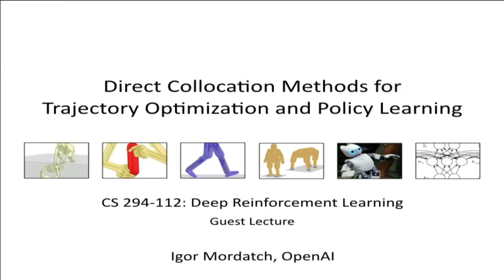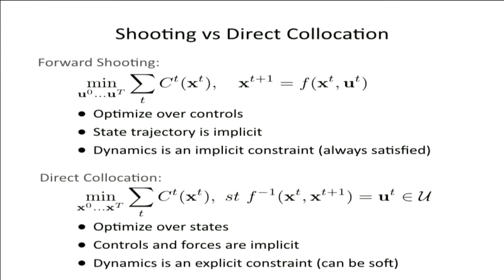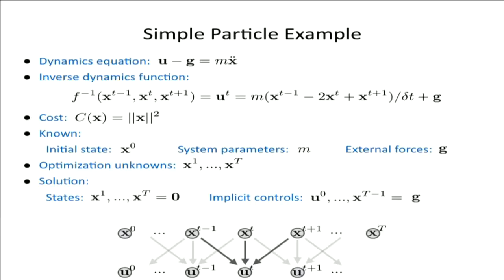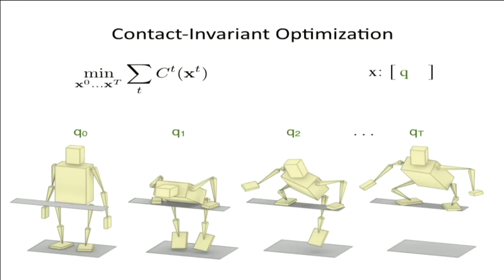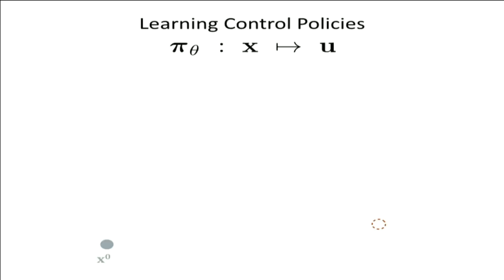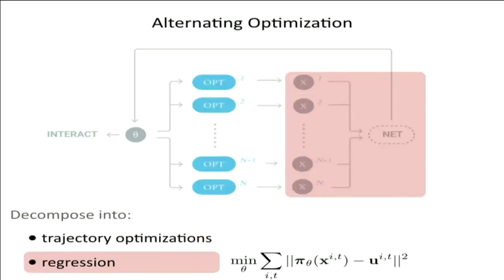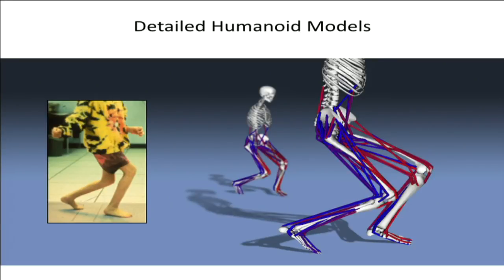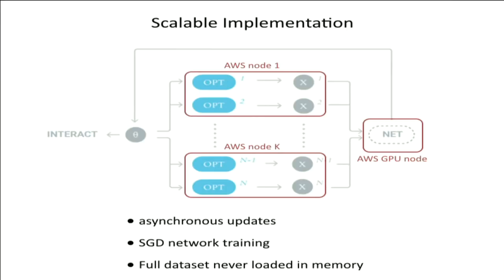lecture10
Test Description